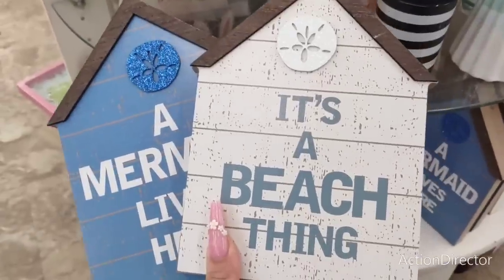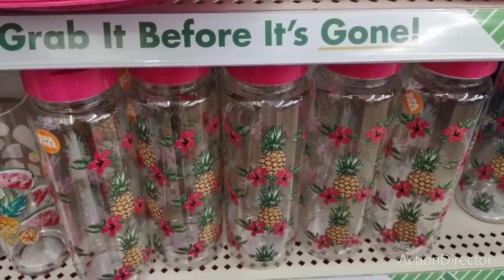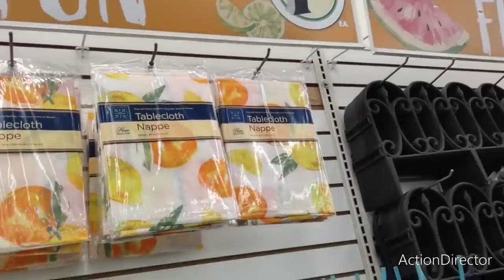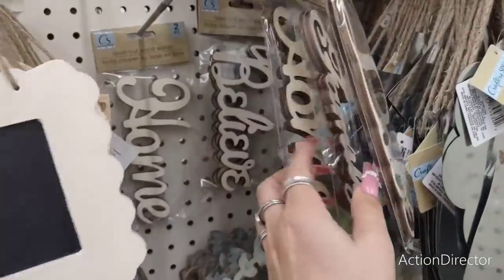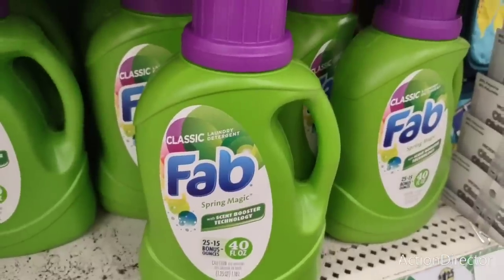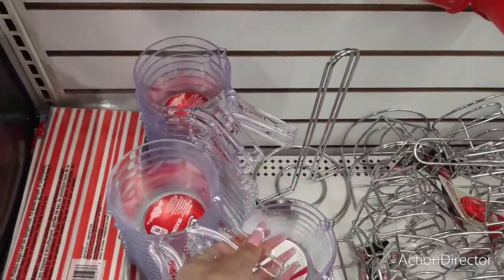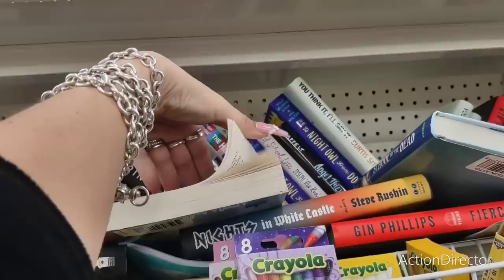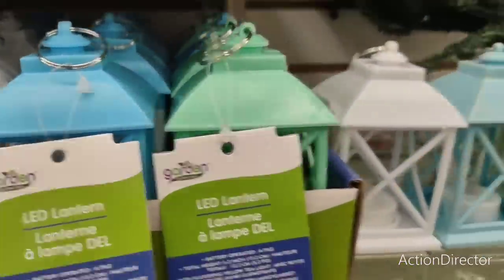🔥🍉🍓🍋😍👑🏃‍♀️All NEW Dollar Tree Summer Dinnerware 2022!! Awesome NEW Finds&Decor!! Must See!!🍉🍓🍋😍👑🏃‍♀️